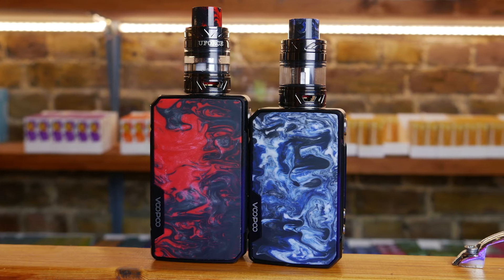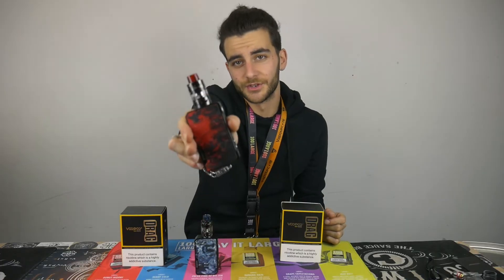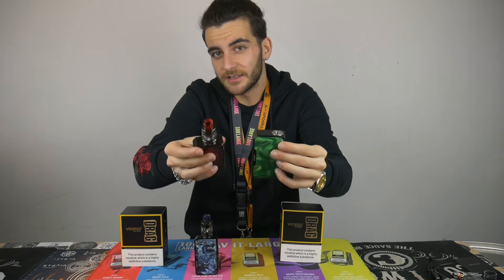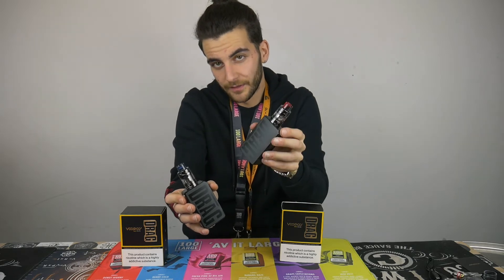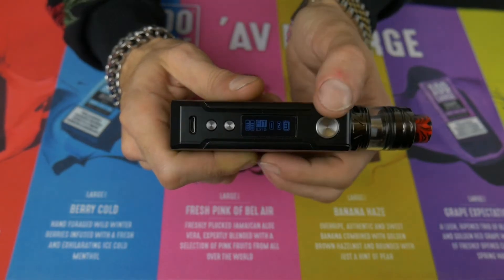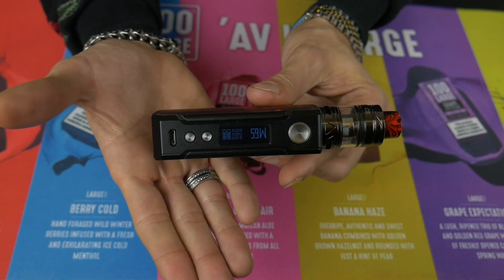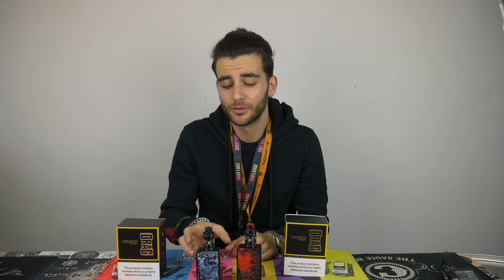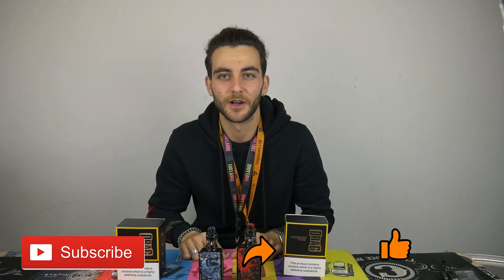Voopoo Drag 2 and Drag mini (set up/review)